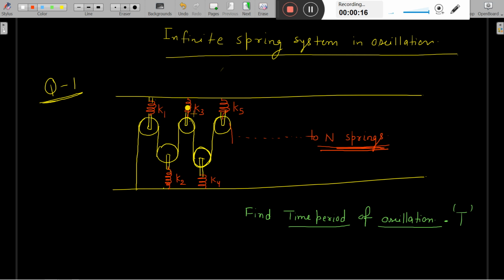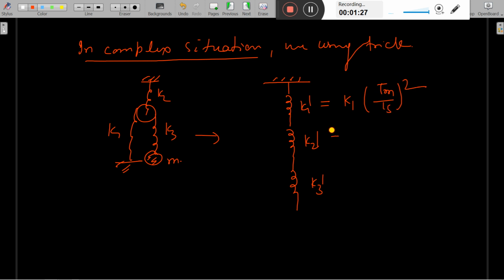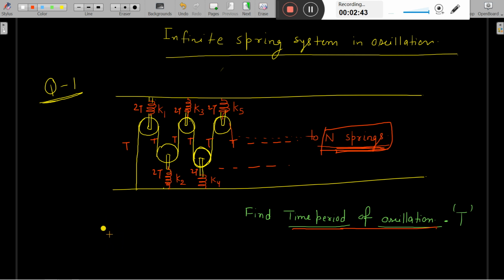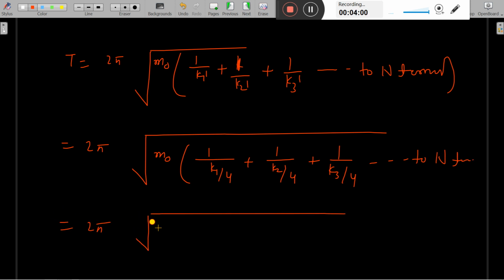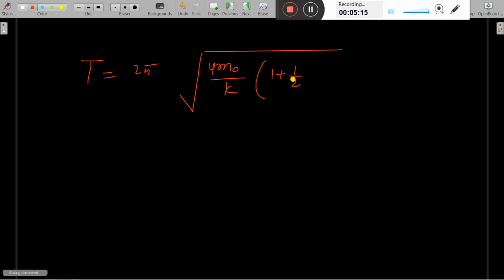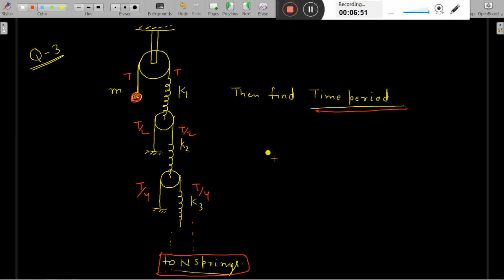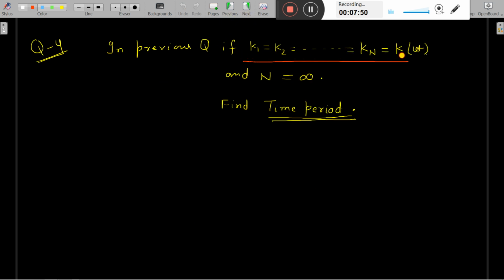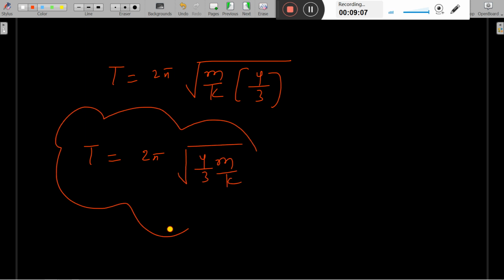infinite spring system Q